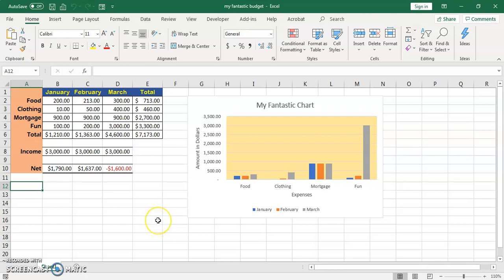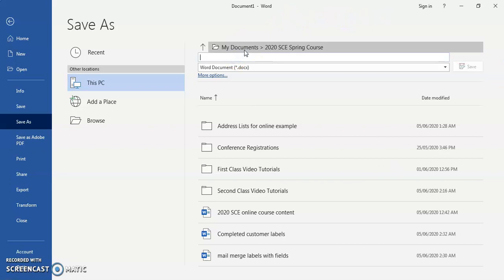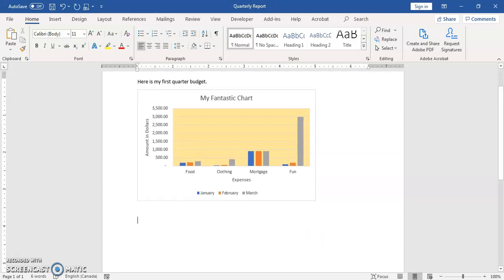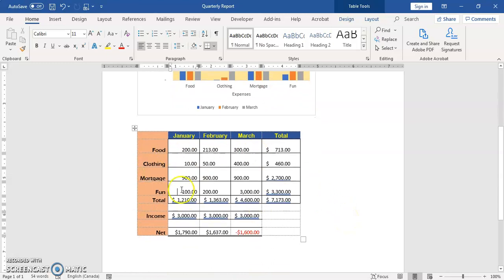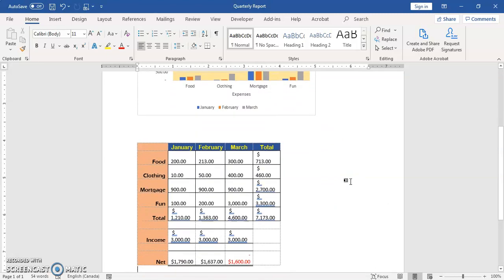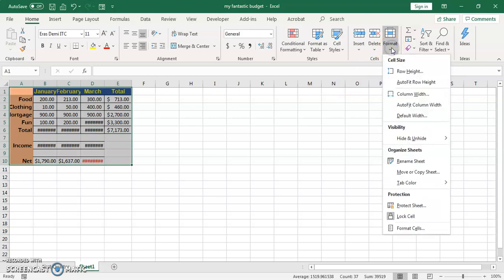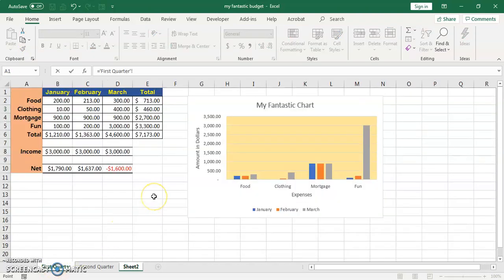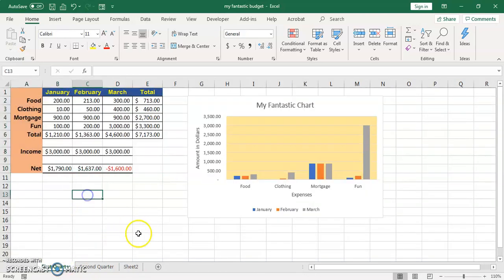E Linking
Being able to link Excel worksheets in workbooks, and to link workbooks to other workbooks, allows you to save a lot of time in the long run!